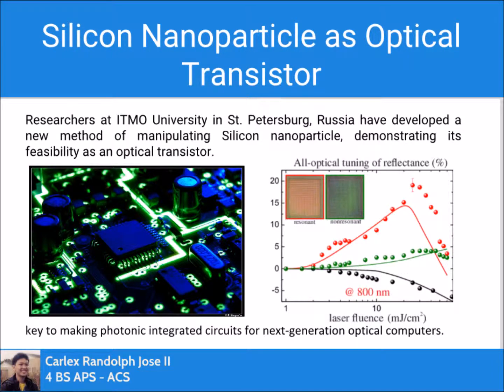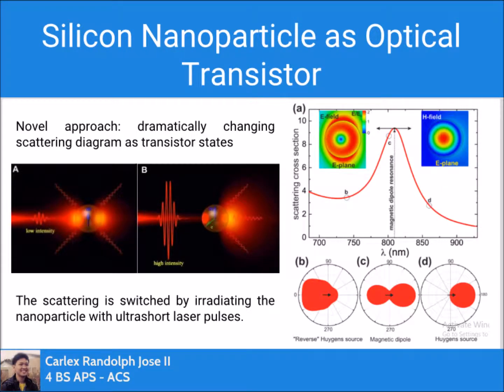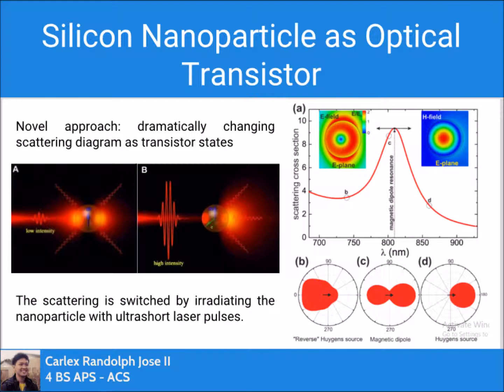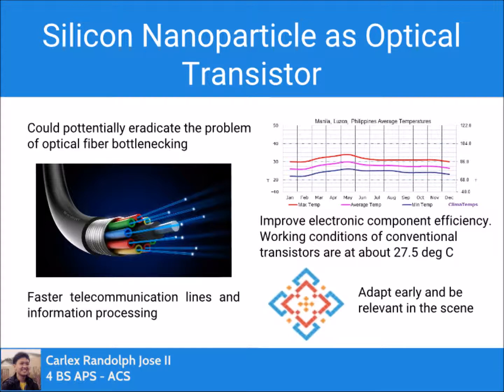Silicon Nanoparticle as Optical Transistor - Carlex Jose